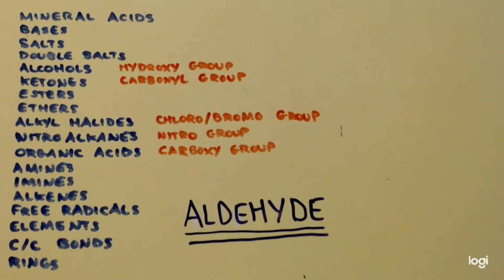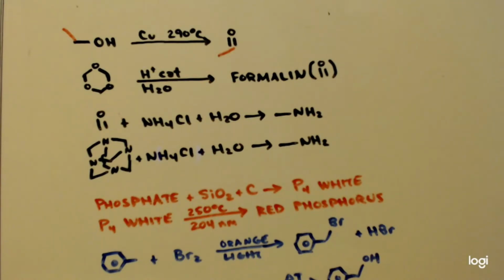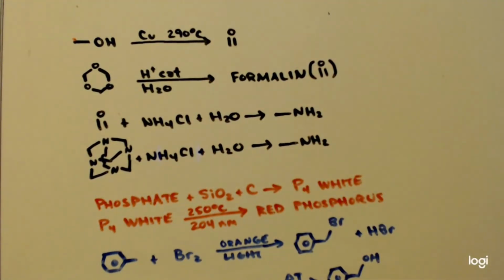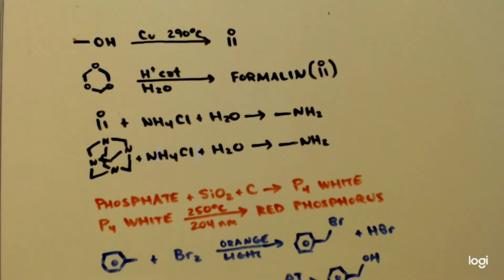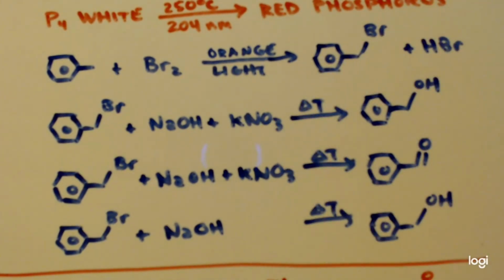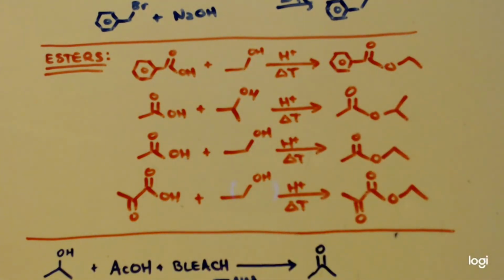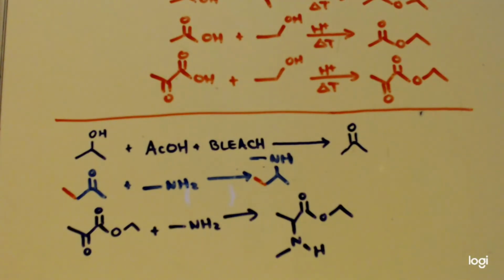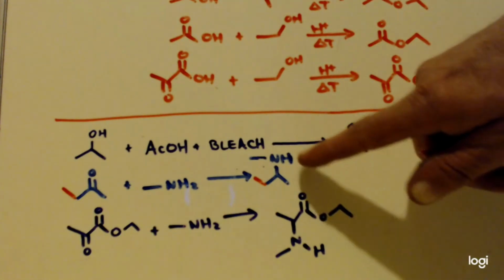UPCOMING EXPERIMENTS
Experiments i will probably be doing soon or have done recently